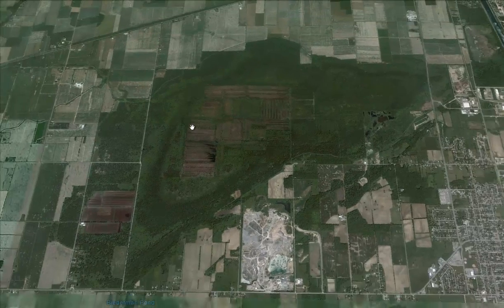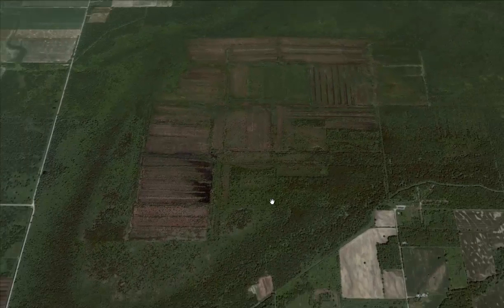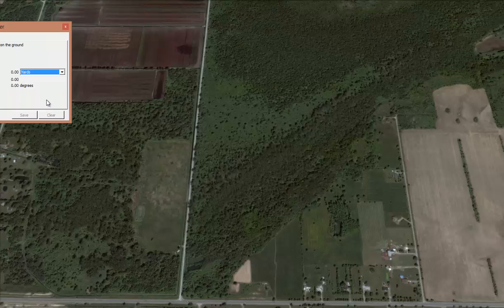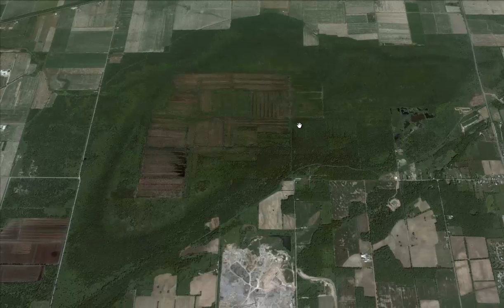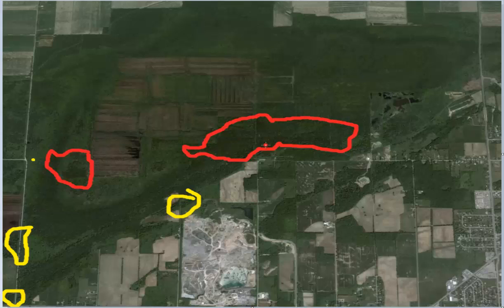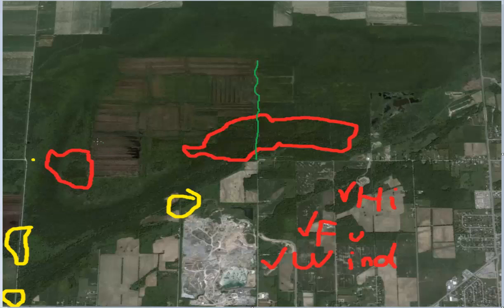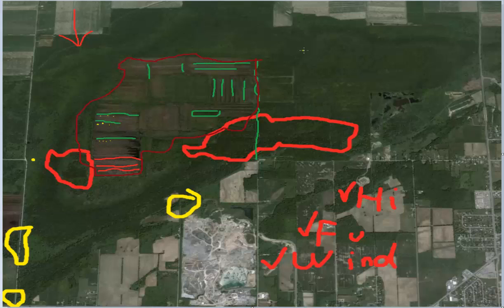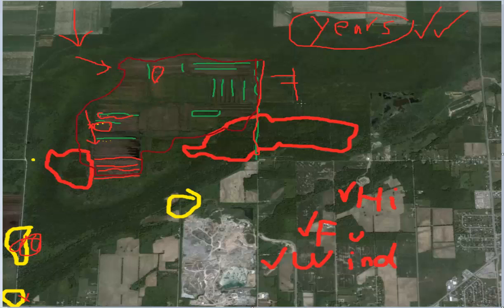Finding Deer In Cold Weather Areas On Aerial Photos Part 1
Whitetail Deer act very different from one region to the next. Severe cold weather that deer see in the north really puts the deer at risk and they must react to it to survive. This video talks about some of the things they do to survive and how you can take advantage of it.